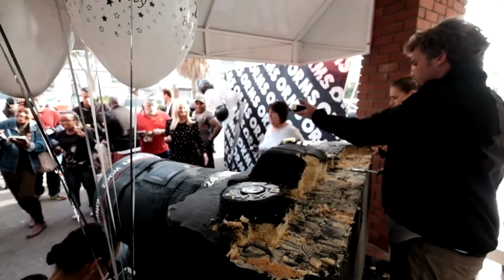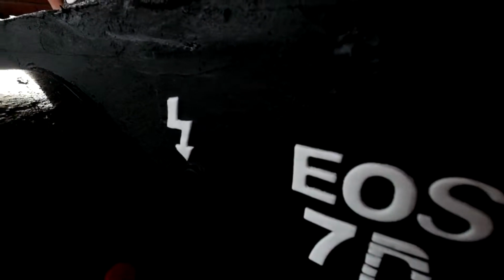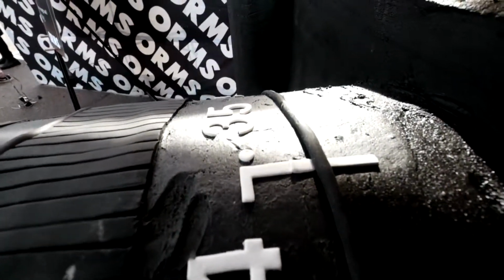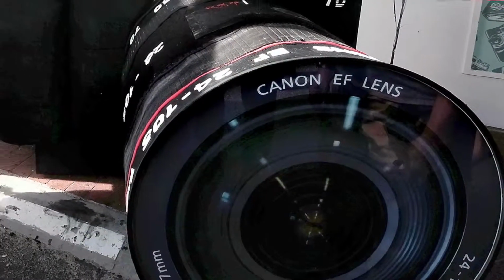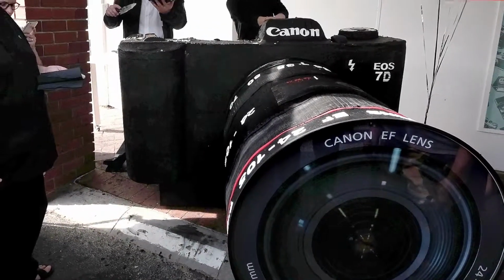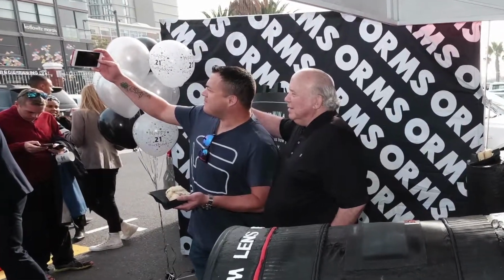Orms Pro Photo Warehouse celebrates 21 years of doing business!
ORMS Pro Photo Warehouse celebrates its 21st birthday with a massive camera cake.